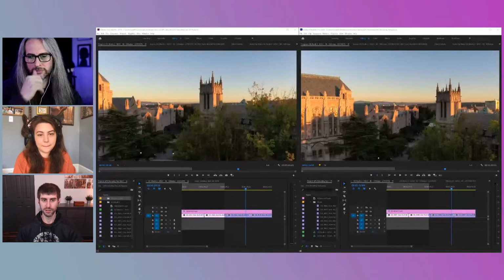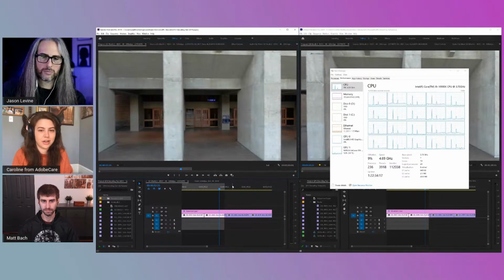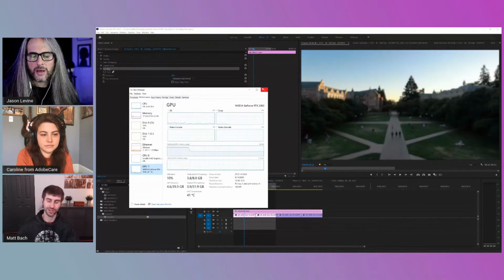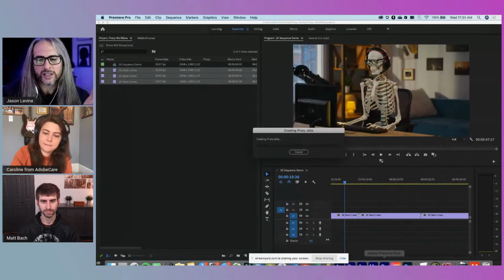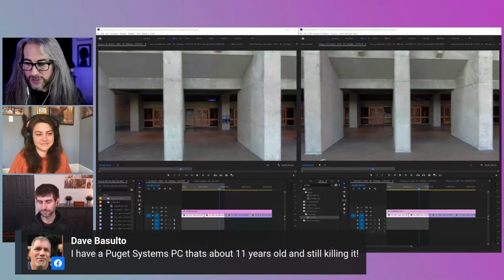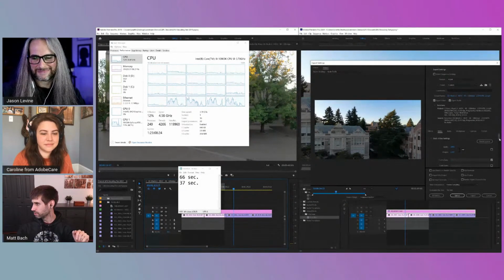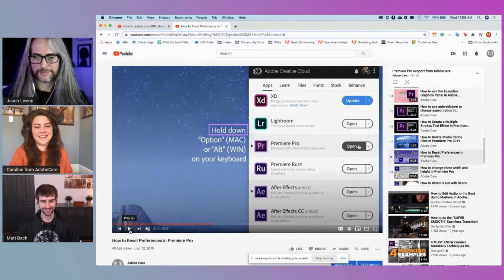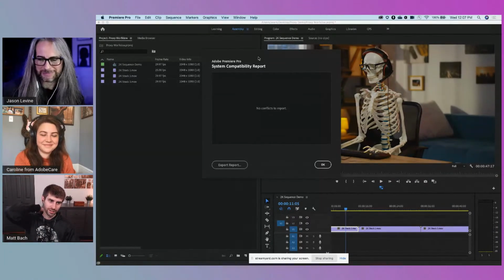Accelerate Editing with Jason Levine & Guests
Today we're joined by Caroline Sears from the AdobeCare team as well as Matt Bach from Puget Systems to talk about how to accelerate your editing process in Premiere Pro.